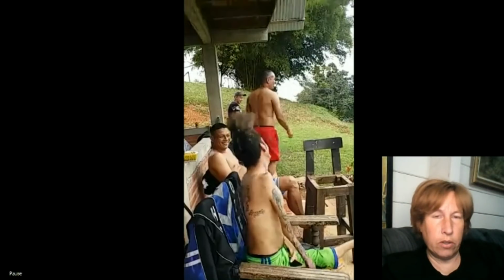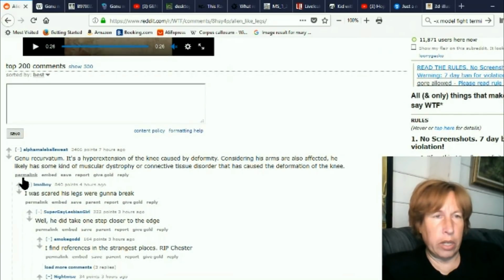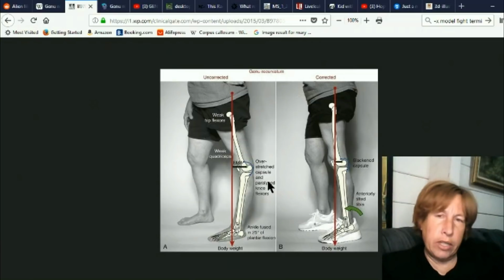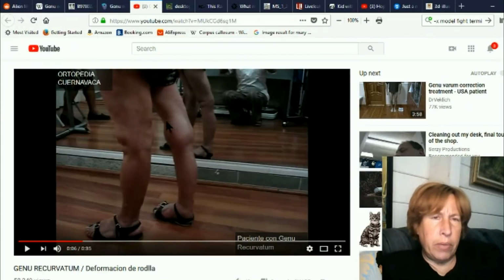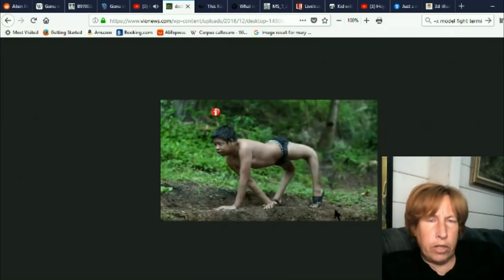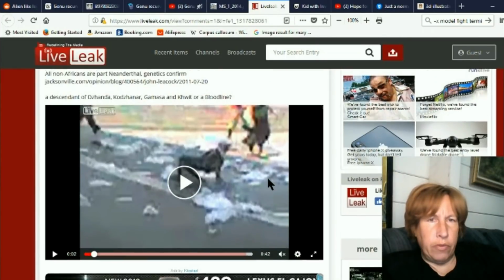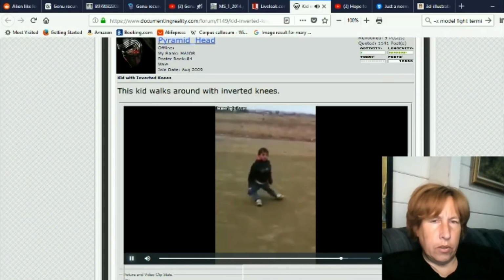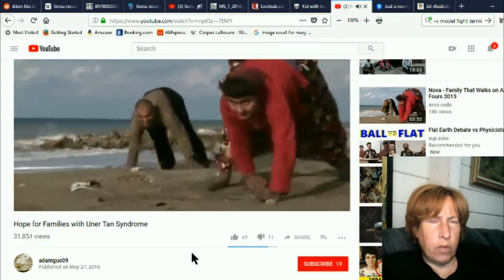Humans with Reverse Bending Knees Mandela Effect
It doesn't look real but people can successfully walk with reverse bending knee joints now.  And they can dance too!  The Mandela Effect has been keeping busy.  I remember seeing a creepy image of a woman with long black hair and backwards bending legs crawling on stairs advertised in a recent horror movie, I think it was from 'The Ring,' but now that image is nowhere to be found and people can do this for real instead.  Coincidence?  You decide!  ;-P